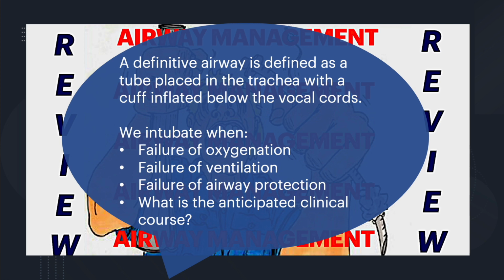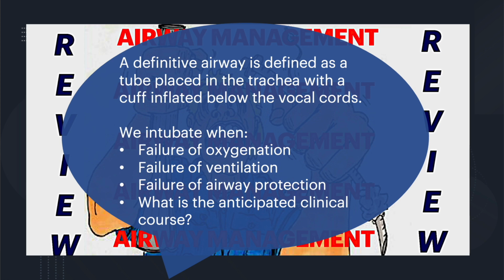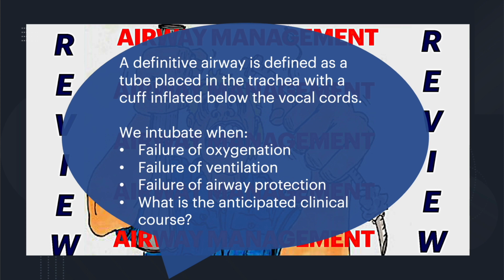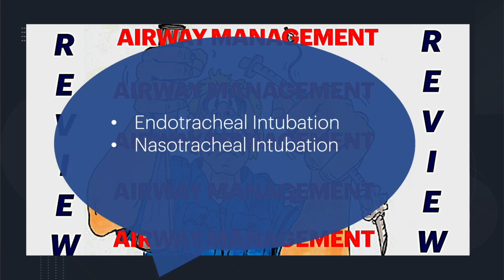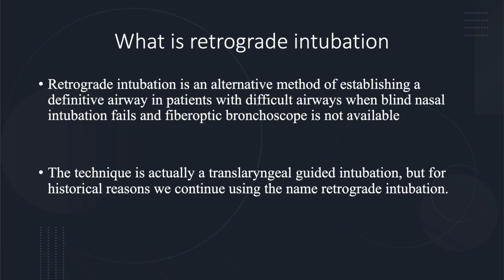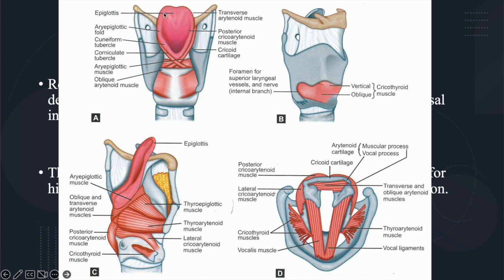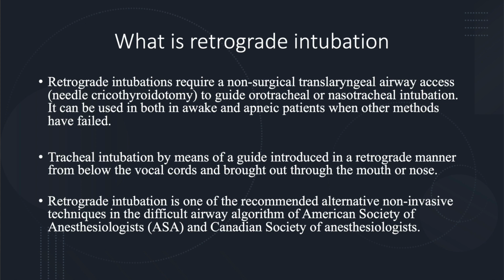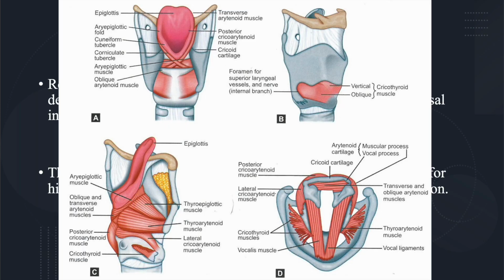Methods of Teaching: Retrograde Intubation HD 1080p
This is an assignment for school.

Works cited:BLANDA, MICHELLE. "The difficult airway: Tools and techniques for acute management." The Journal of Critical Illness, vol. 15, no. 7, July 2000, p. 358. Gale Academic OneFile, Accessed 18 Apr. 2023.Bagam, KishanRao, et al. “Retrograde Intubation: An Alternative in Difficult Airway Management in the Absence of a Fiberoptic Laryngoscope.” Indian Journal of Anaesthesia, vol. 54, no. 6, 2010, p. 585., “Retrograde Intubation: Largely Ignored Technique in Difficult Airway Algorithms.” Ain-Shams Journal of Anesthesiology, vol. 13, no. 1, 2021, Tanmay, et al. “Evaluation of Retrograde Intubation with Different Doses of Dexmedetomidine Infusion: A Randomised Controlled Trial.” Journal of Oral Biology and Craniofacial Research, vol. 10, no. 3, 2020, pp. 304–309., KishanRao, et al. “Retrograde Intubation: An Alternative in Difficult Airway Management in the Absence of a Fiberoptic Laryngoscope.” Indian Journal of Anaesthesia, vol. 54, no. 6, 2010, p. 585, “Chapter 23. Retrograde Guidewire Intubation.” Chapter 23. Retrograde Guidewire Intubation | Emergency Medicine Procedures, 2e | AccessEmergency Medicine | McGraw Hill Medical, Accessed 8 May 2023. Dhara, S. S. “Retrograde Tracheal Intubation.” Anaesthesia, vol. 64, no. 10, 2009, pp. 1094–1104, sanchez, antonio. “Retrograde Intubation Techniques.” Clinical Gate, 27 Feb. 2015, Tiwari, Tanmay, et al. “Evaluation of Retrograde Intubation with Different Doses of Dexmedetomidine Infusion: A Randomised Controlled Trial.” Journal of Oral Biology and Craniofacial Research, vol. 10, no. 3, 2020, pp. 304–309,